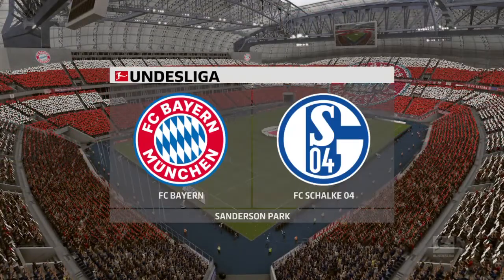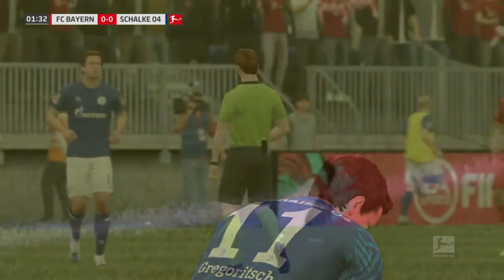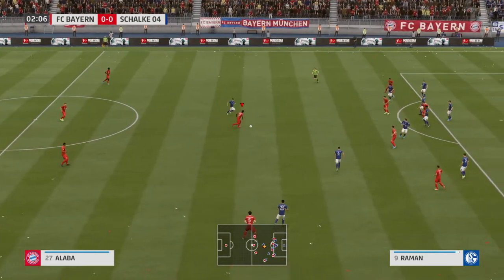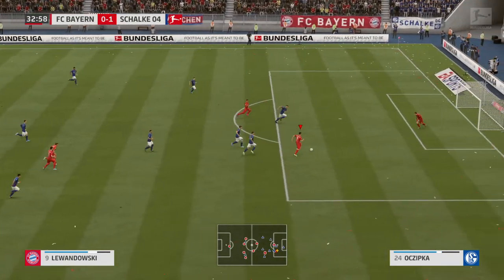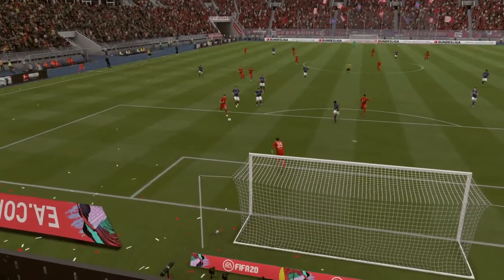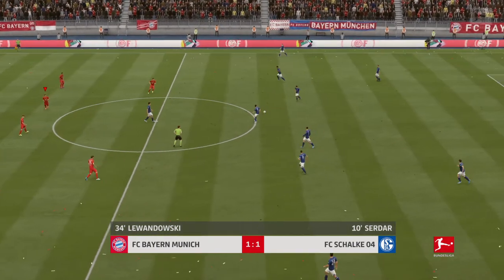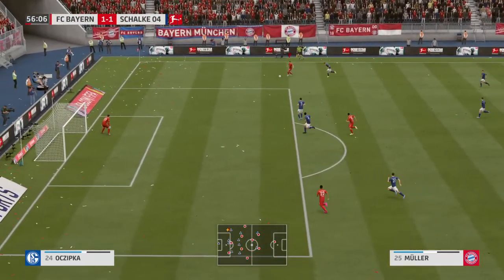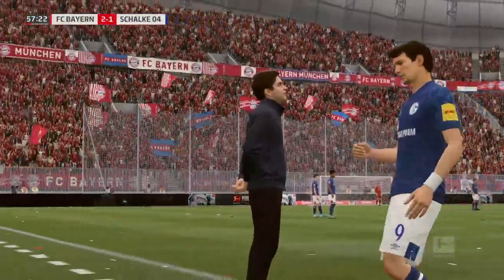FIFA 20. Bayern Munich VS FC Schalke 04 [BUNDESLIGA] 2020-21 Simulator (GAMEPLAY) PS4